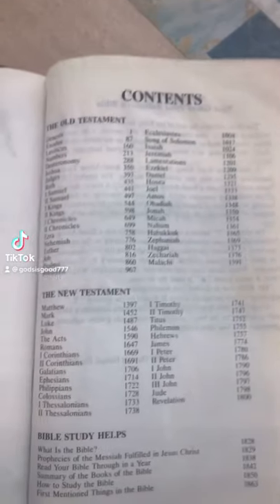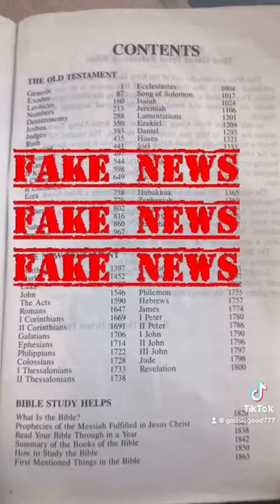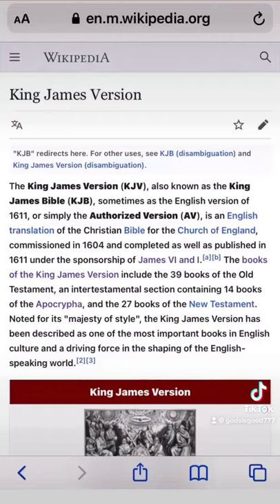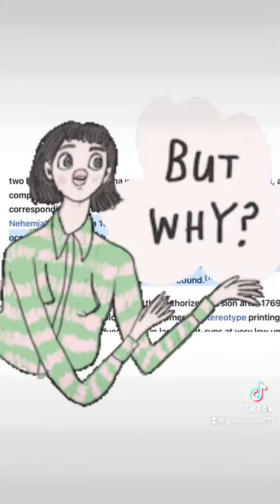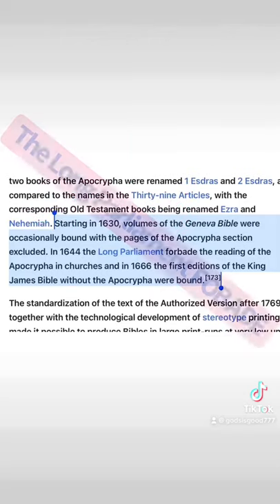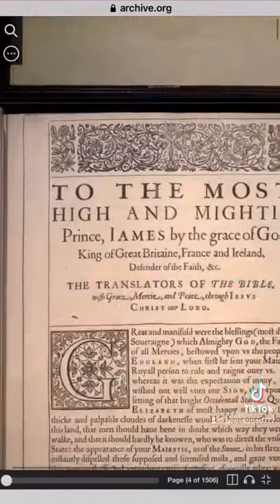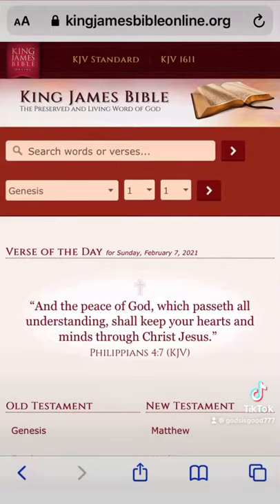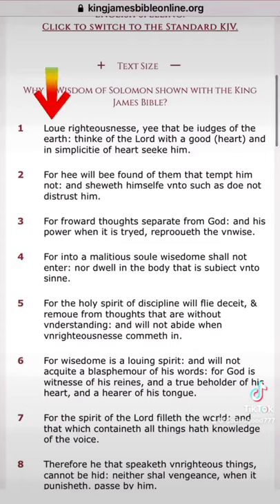The KJV Bible- Exposing hidden truths and deceptions.